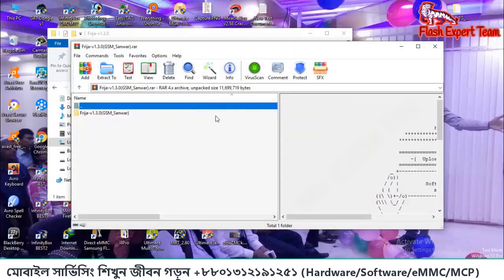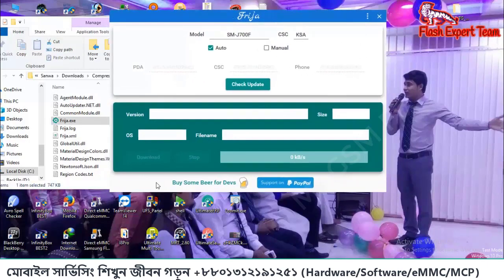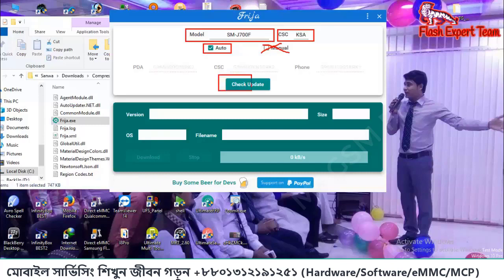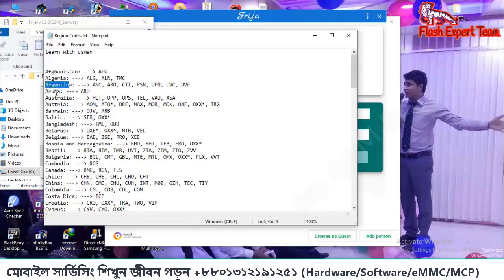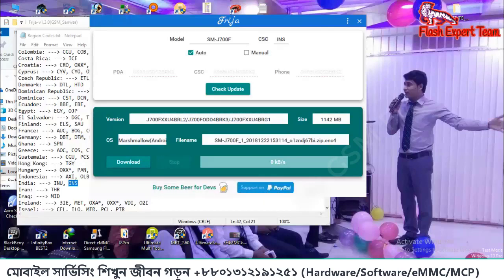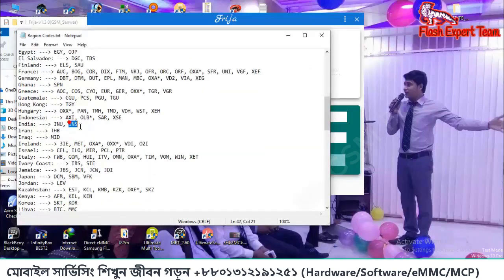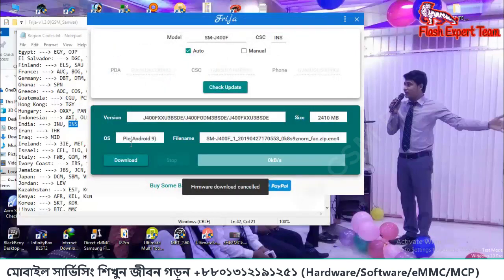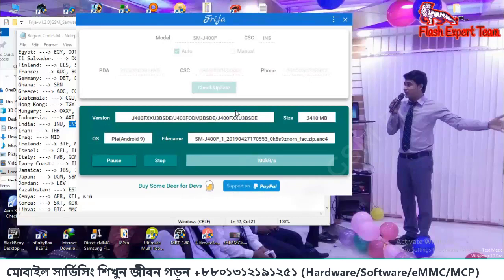To Download All Samsung Firmware Free _ কিভাবে Samsung Flash File ডাউনলোড করবো _ Frija Tool Free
Hello, i am (Mr GSM Fix)

আমাদের সেবা

HARDWARE REPAIR
1. Identify Mobile Hardware Problem
2. CPU & eMMC Replacement
3. IC Point Damage Easy Repair
4. Black/White Glue CPU/MCP/IC Replacement
5. Motherboard Short Circuit Solution
6. Network & Wi-Fi No Single Fix
7. eMMC/CPU/Any IC Rebelling Method
8. eMMC/MCP Storage Upgrade
9. Light IC Jumpering Main Method
10. Fake Charging Fix
11. Water Damage Repairing Any Circuit
12. Touch Not Working Solution
13. LCD Blue Screen & White Screen Fix

SOFTWARE REPAIR
1. Identify Software Problem
2. Flash/File Read/Firmware Write
3. Remove Pin, Pattern, Mobile Lock No Data Loss
4. Dump Firmware Read & Write
5. Whats The Difference Between Dump File & Factory File
6. Unknown Baseband Repair
7. Dead Boot Repair With Software
8. No Network Fix With Software
9. Custom Room Install
10. Root/Unroot Method
11. Bootloader Lock Unlock Method
12. FRP Lock Bypass (ADB/Fastboot/URT) Method
13. Account Remove (Mi/Samsung/ViVo/OPPO/HWAEI/Others)
14. i Cloud Lock Remove (Free & Paid Method)
15. Online Server Maintenance (Unlocking & Device Activation)

eMMC/MCP DEADBOOT REAPAIR
1. What is eMMC and eMCP ?
2. How To find out eMMC fault ?
3. How to program and reprogram eMMC ?
4. How to upgrade eMMC size ?
5. What is BGA and How to identify BGA of eMMC ?
6. How To identify RAM and Rom of eMMC ?
7. What is the Use VCC, VCCQ, CLOCK, BIT & Vaoltage, Frequence, Bus ?
8. What is ISP and When Use ISP?
9. What is TP and How to repair Read Error eMMC ( Only Samsung )
10. How to make Parttition Resize BOOT1, BOOT2 And RPMB ?
11. How to Make Parttition GP1, GP2, GP3, GP4, User ? ( Why Use )
12. When Make Lower Parttition Confrigraration ?
13. How to Write and Restore CSD and CID ID in eMMc ?
14. What is the Defarence Between FACTORY RESET AND ERASE ?
15. Main funtion of NAND Test eMMC ?
16. How to Backup Network file (IMEI) ?
17. How To Backup Data Image (Contact,Phonto,Video Others)
18. How to Clean User-Lock ( Code,Pattern,Pin,Finger-Lock,FRP) ?
19. How To Flash Without Dump File (SPD,MTK,Qulcomm,Snadragon) ?
20. How To Convert BGA But Why ?
21. How To Convert eMMC Manufacture But Why ?
22. How To Create eMMC ISP Line But Why ?
23. What is the Difference Between International & National UFI Box?
24. What is the Difference Between UFi Box & EasyJtag Plus Box?
25. What is the Part Nomber ?